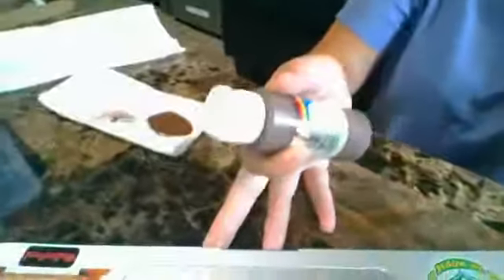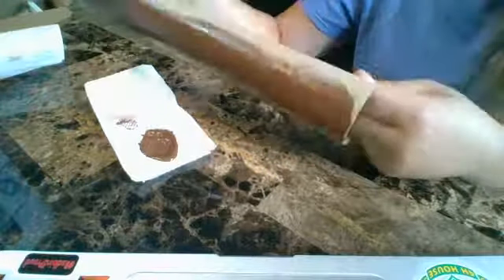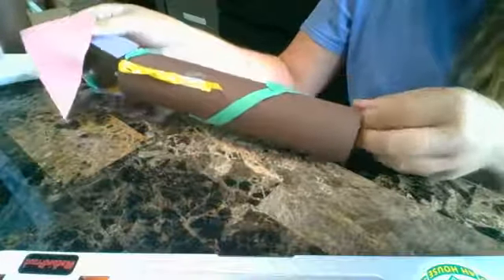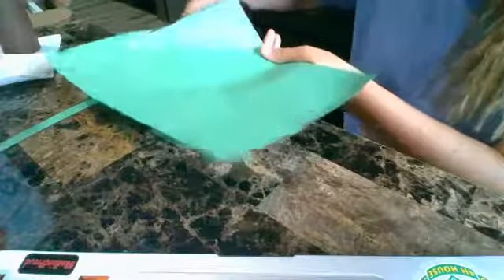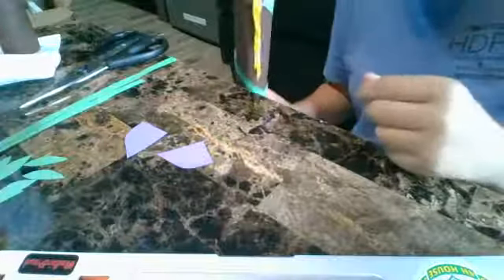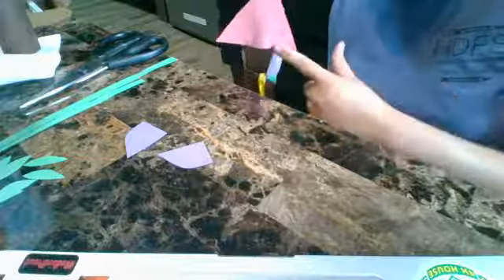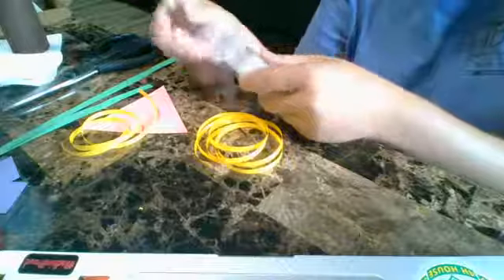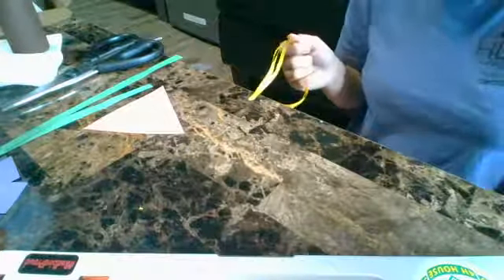Arts and Crafts- Rapunzel Tower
Come make a Rapunzel tower out of arts and crafts!